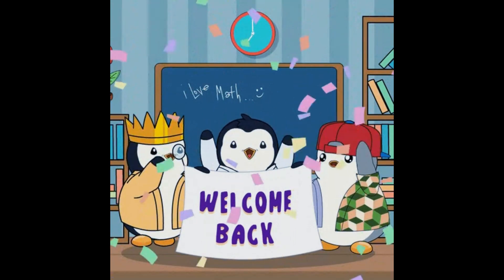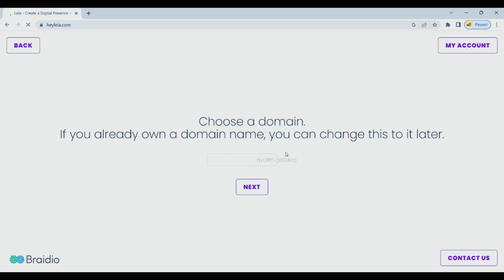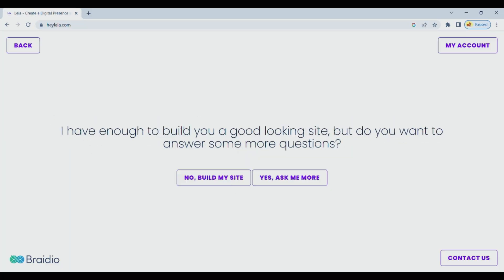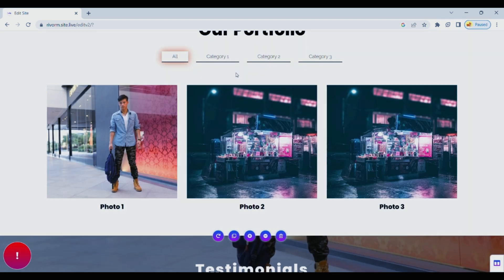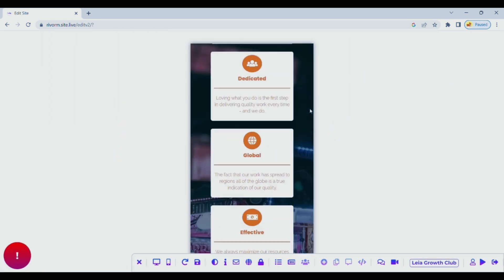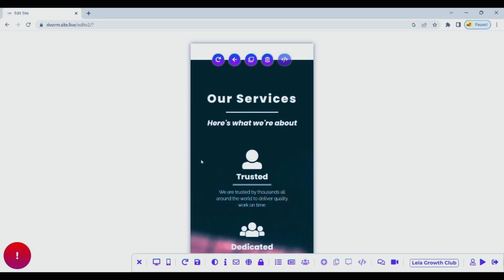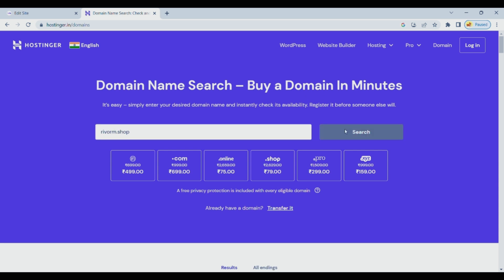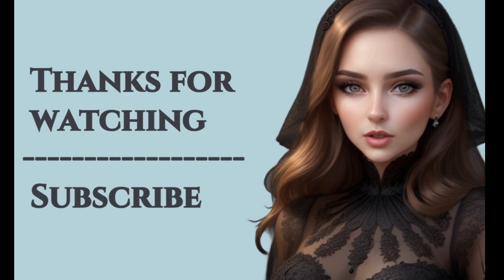I created website using AI | Free Ai website builder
I created website with AI | Free Ai website builder

🚀 In this step-by-step tutorial, I'll walk you through the process of creating a stunning website effortlessly, harnessing the power of artificial intelligence. From the basics to advanced features, we'll cover it all.

🎨 **Key Features:**
- **AI Magic**: Experience the future of web design with Leia's AI wizardry.
- **Free AI Website Builder**: Craft your dream website without spending a dime!
- **AI Artistry**: Watch as your website comes to life with AI-generated art.

🛠️ **Tutorial Highlights:**
1. **Getting Started**: Introduction to Leia and setting up your free account.
2. **Building Blocks**: Learn the essentials of creating a website with Leia's intuitive tools.
3. **AI Art Web Design**: Elevate your website's aesthetics using AI art techniques.

🚀 Ready to build an extraordinary website with Leia's AI? Follow along and discover the world of free AI website design. Whether you're a novice or an expert, Leia makes the process seamless and enjoyable. Don't miss out on the future – let's build together with AI!